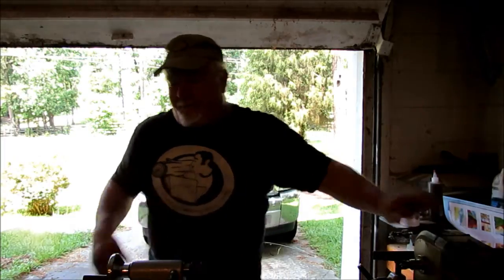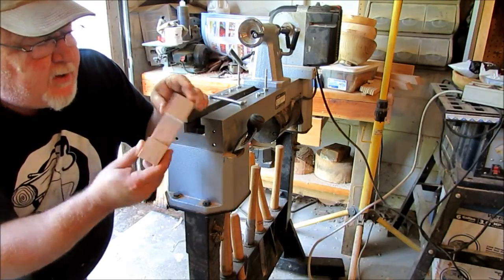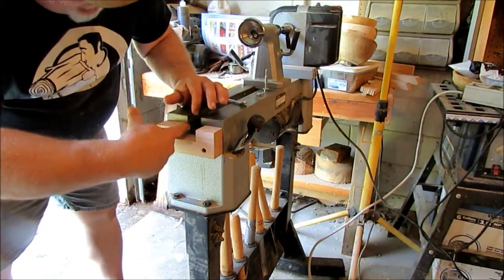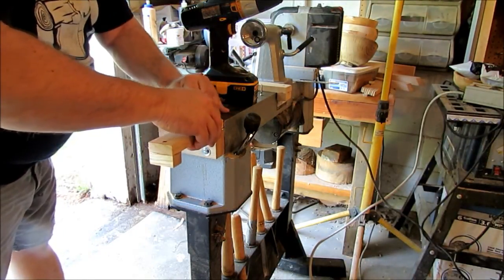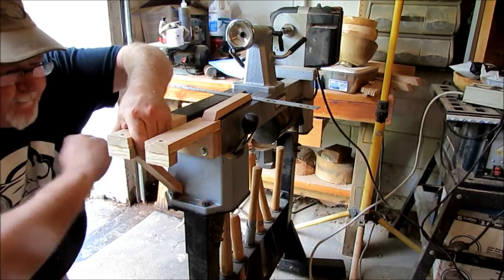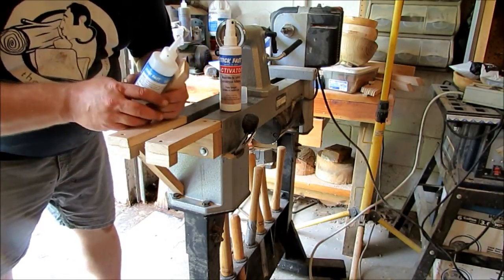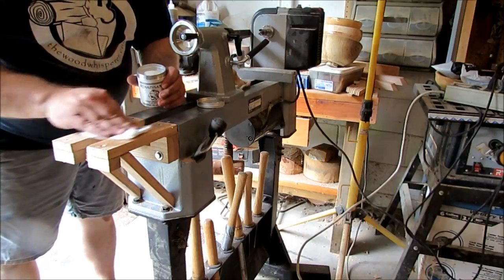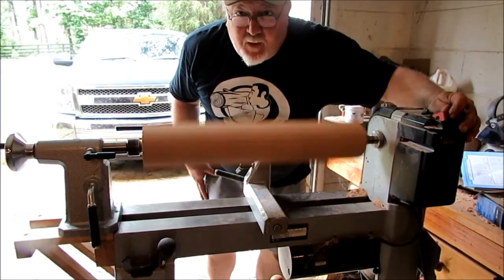DIY Lathe Bed Extension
I made a 7 inch lathe bed extension for my Delta Midi Lathe